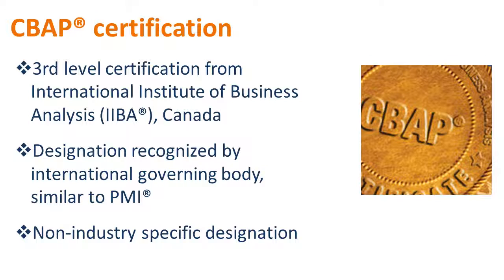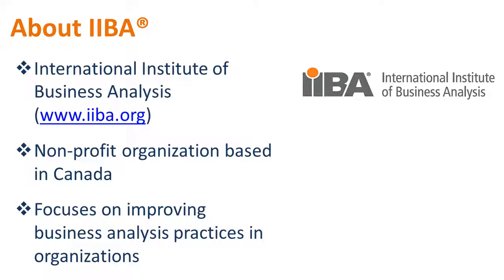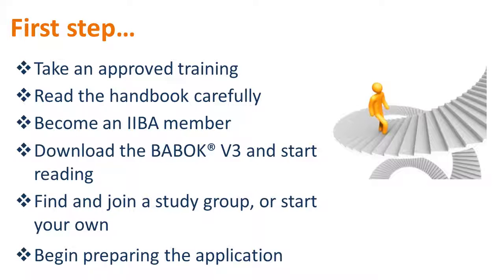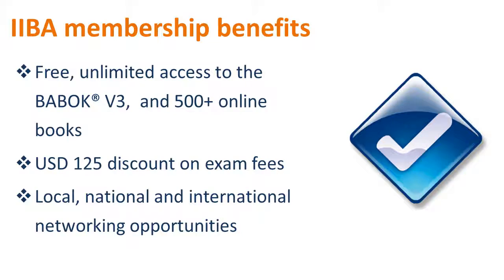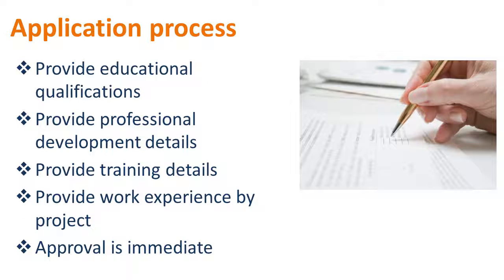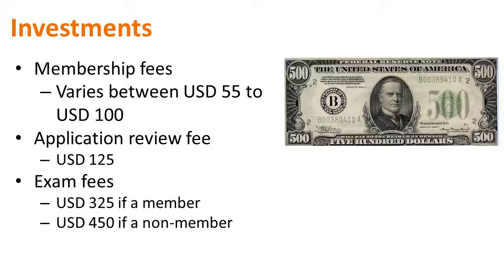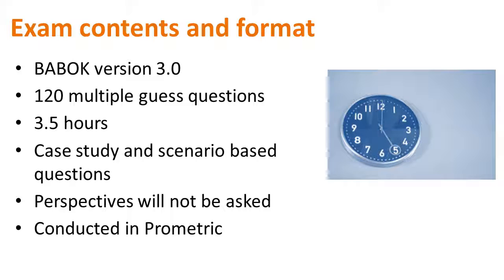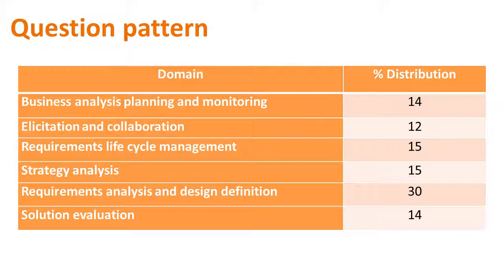Introduction To CBAP Certification | Adaptive US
Certified Business Analysis Professional (CBAP®) is a globally recognized designation offered by International Institute of Business Analysis IIBA to professional who clears the CBAP® exam.

CBAP® certification is one of the most demanded professional credentials in the genre of business analysis. CBAP® certification program is based on extensive business analysis and is ideal for the ones who have experience and knowledge in business analysis.

Adaptive US provides CBAP business analysis training and consulting needs for individual or corporate either online or offline.

or use in other productions without written permission of the producer is illegal and may violate copyright laws.